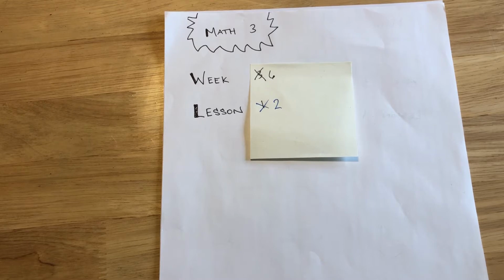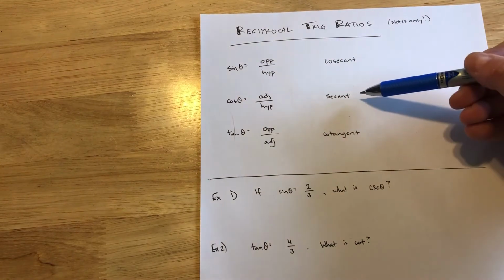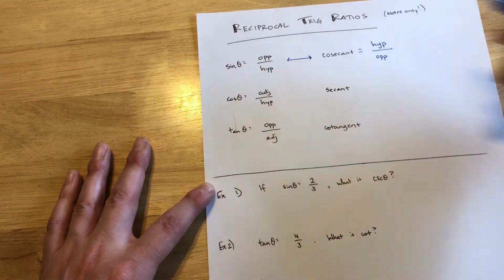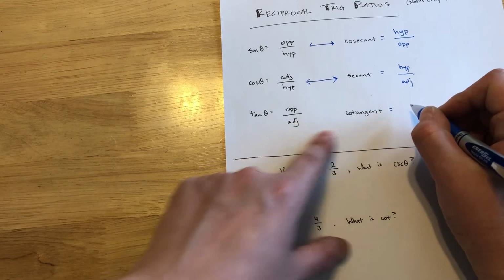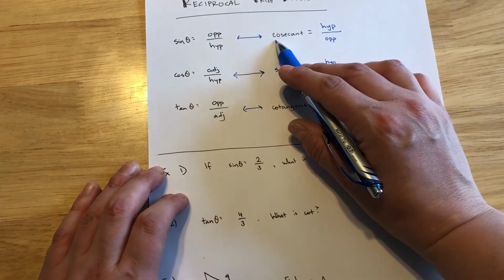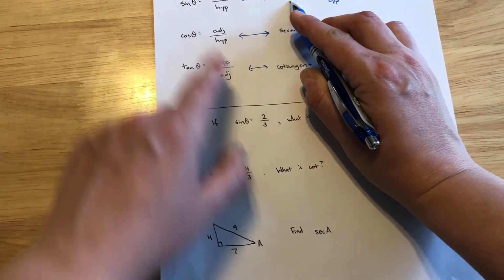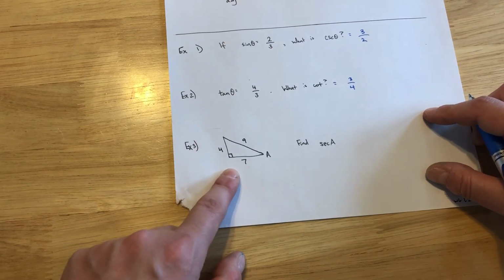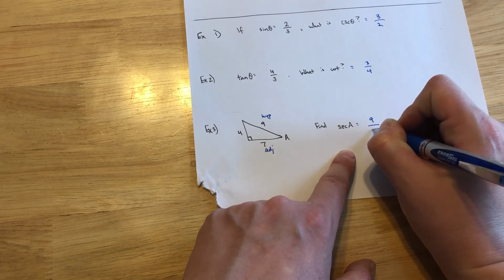Math 3 Week 6 Lesson 2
Reciprocal Trig Ratios